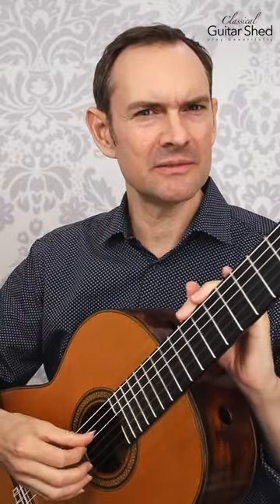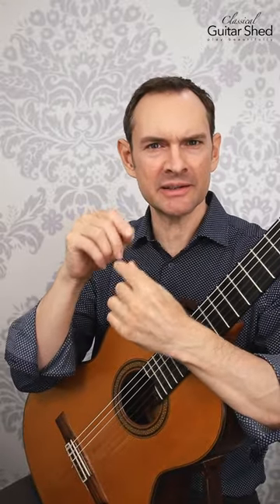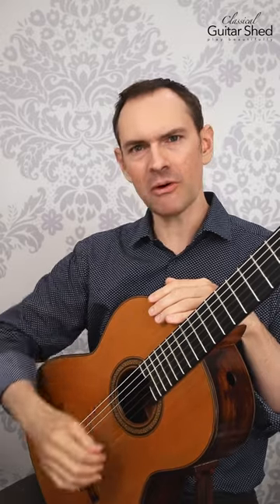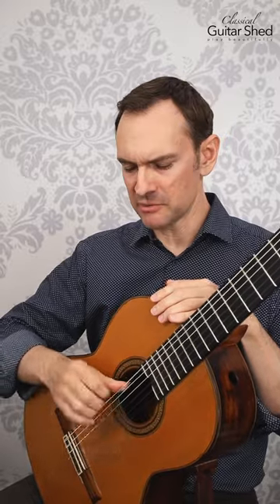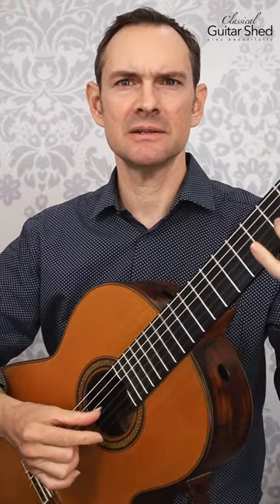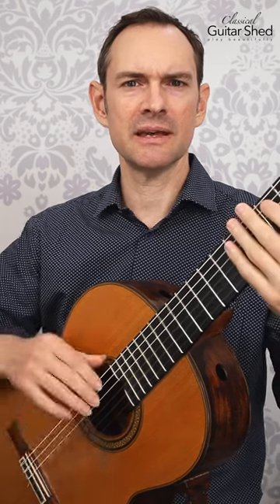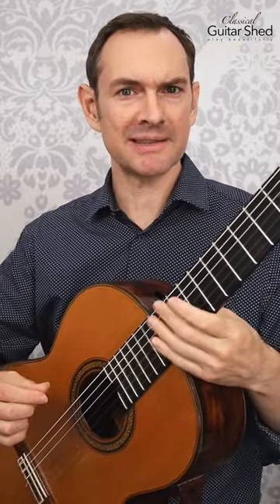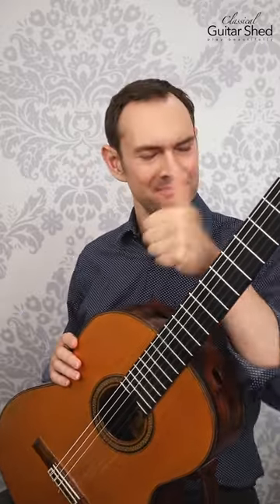Get Rid of Right-Hand Nail-Buzz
When we're playing classical guitar, we sometimes hear a buzz as our right-hand nails touch a vibrating string. Here's an easy tip to avoid it. Move your whole hand up and down as you cross strings, instead of just reaching with your fingers.